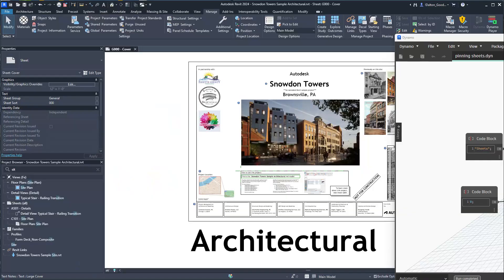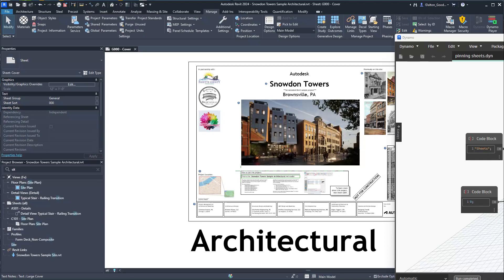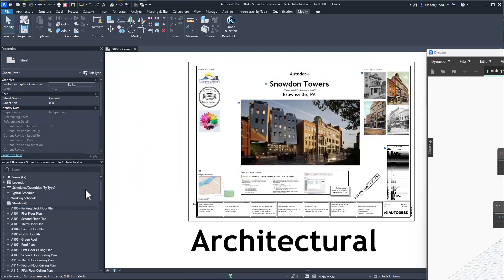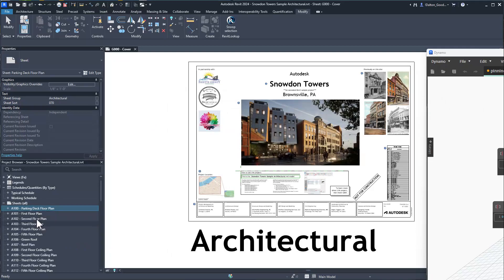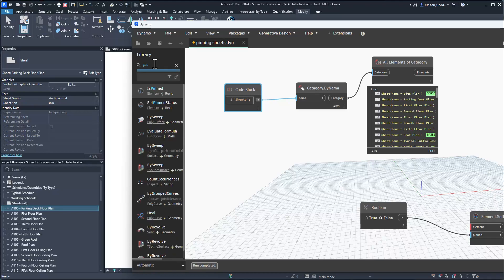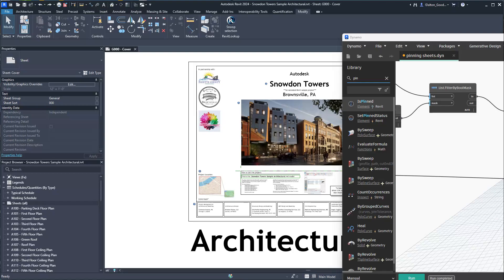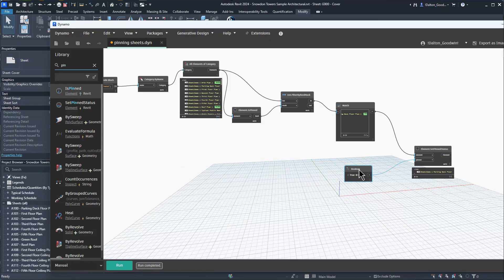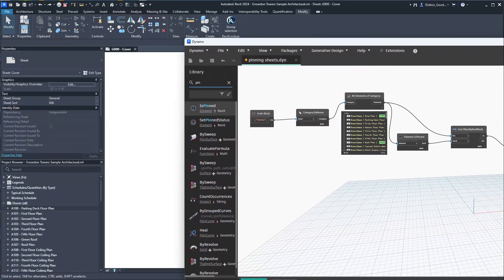Dynamo | Pinning Project Browser Elements | Automation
Welcome to The BIM Coordinator - your ultimate hub for all things related to Building Information Modeling! Join me as we delve into the fascinating world of BIM, sharing the latest news, trends, and insights to keep you ahead of the curve. Whether you're a BIM enthusiast, an architect, or a construction professional, you're sure to find something valuable!

In this video, I'll cover the following:

[Point 1] Issue being discussed (Pinning elements in project browser).
[Point 2] How to determine if a sheet is pinned using Revit Lookup.
[Point 3] Using Dynamo to unpin elements in the project browser.